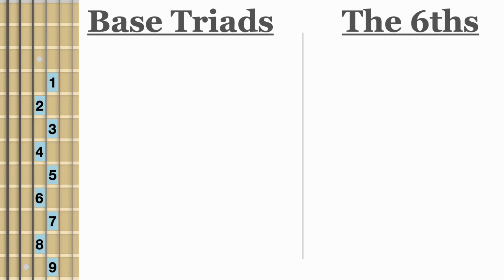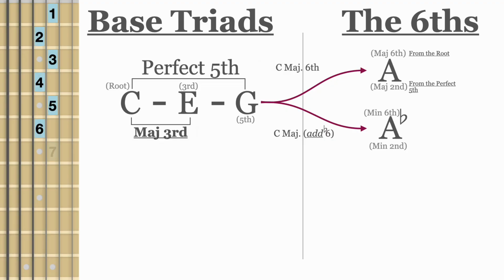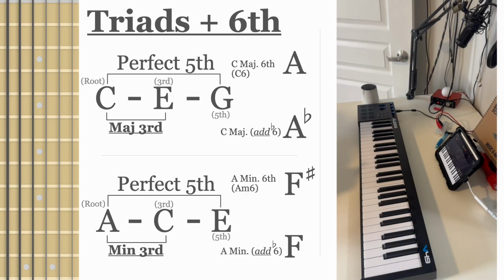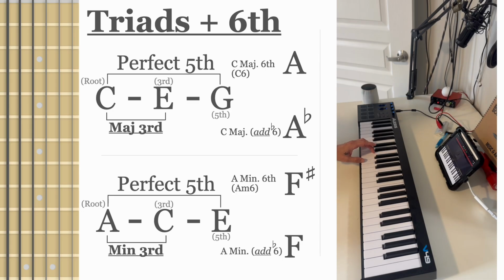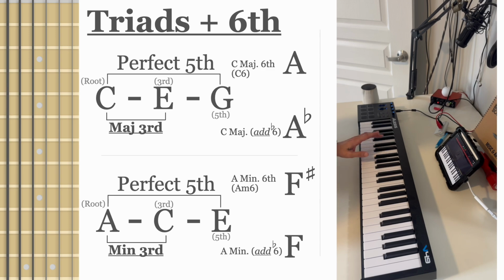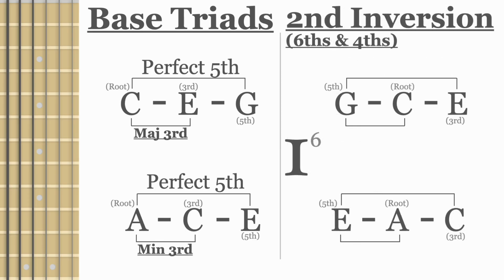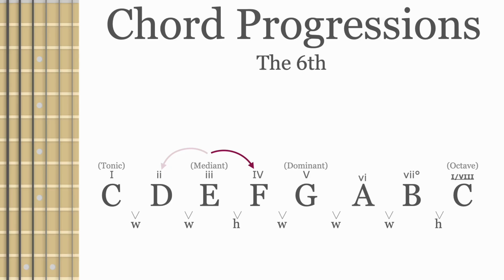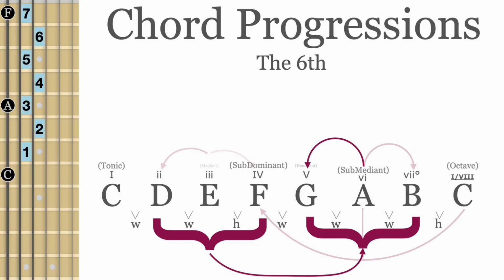Make your music unforgettable with the forgotten 6th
🎸 This guitar lesson uncovers the power and versatility of the 6th interval which can really open up your musical progressions in unique ways. We will explore how this interval along with the 4th, can add a sophisticated touch to your music and unlock your fretboard.

In this video, you will dive into the following:

🎶 Adding a Sophisticated Note: How to add the 6th to a basic triad to create less common but interesting chords.

🎶 Unique Character: The surprising sounds and relationship between the 6th and 4th intervals.

🎶 Inverted Chords: How the 6th fundamentally changes the character and sound of inverted chords.

🎶 Powerful Progressions: How the 6th degree of the scale (the submediant) allows you to create unique and powerful chord progressions.

Master these concepts to expand your musical vocabulary and write more memorable music.

Timestamps:
0:00 Intro
1:30 Triads & 6th
8:05 Audio Demo
18:00 Inversions & 6th
21:40 Chord Progressions
28:04 Conclusion